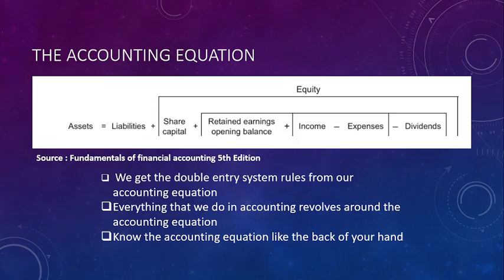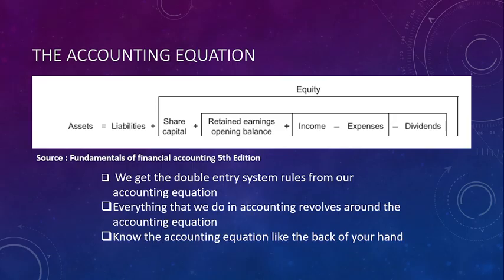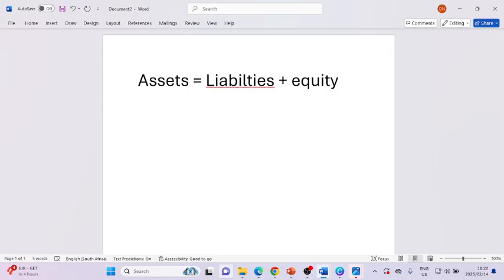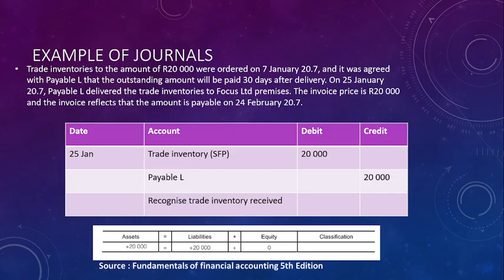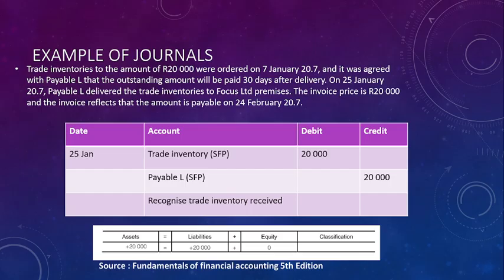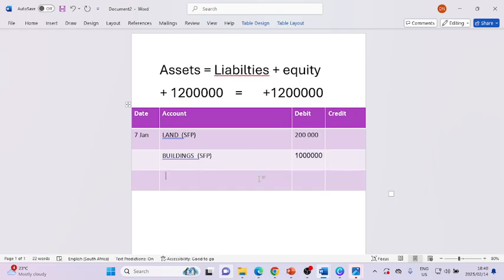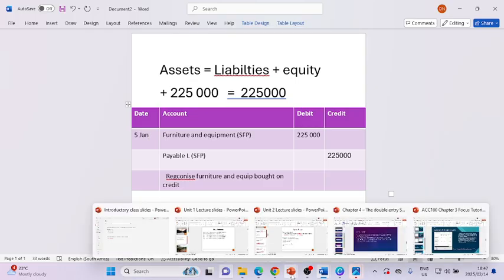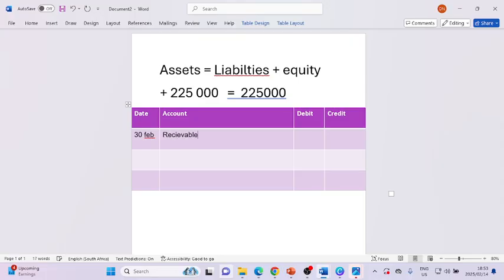Focus Academy ACCOUNTING 100 - The Double Entry System